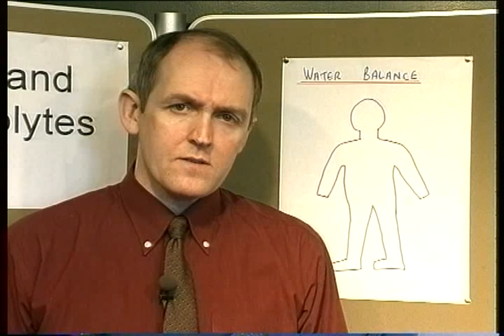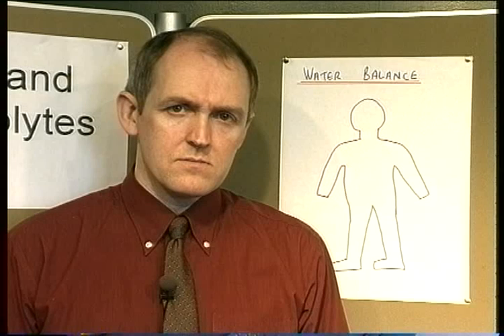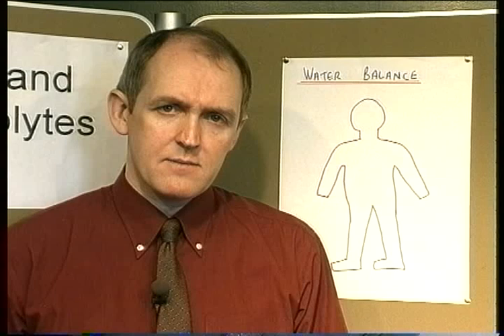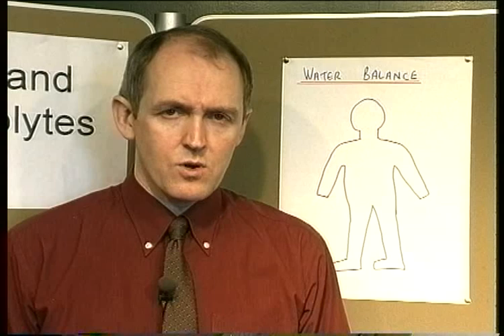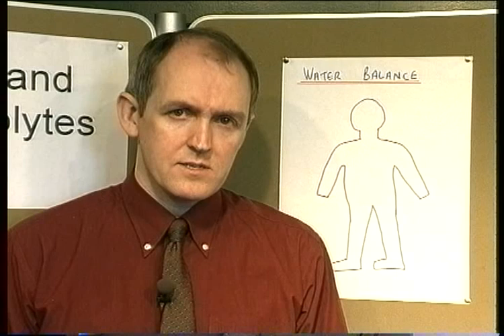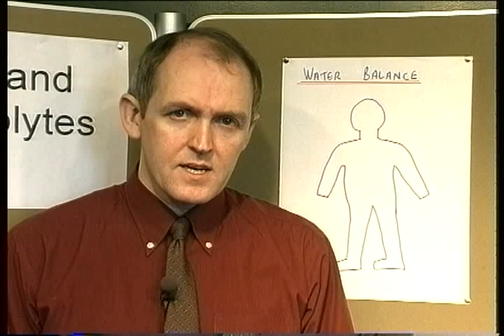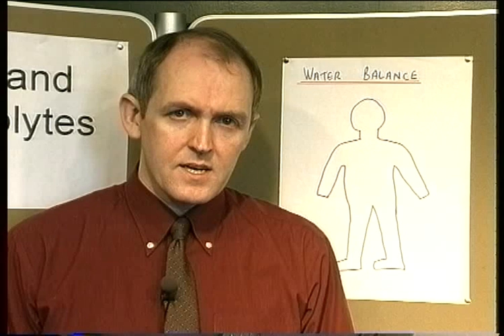Fluids and Electrolytes Part 2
Fluid and Electrolytes. I have put the rest of this lecture on YouTube. It now goes up to part 8, so you can watch the whole lecurer on YouTube.